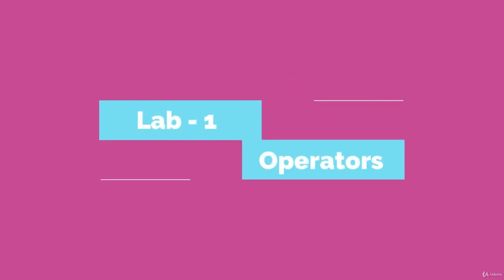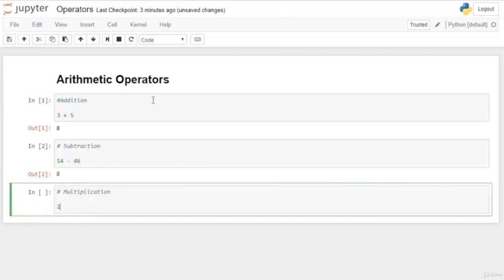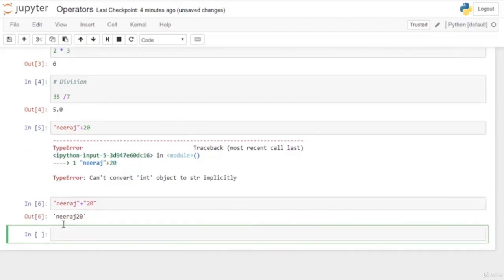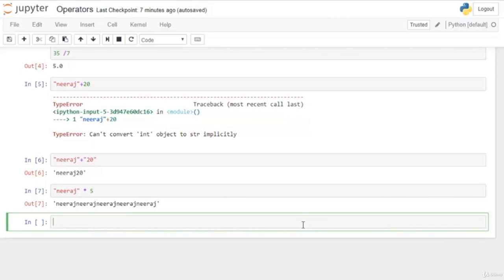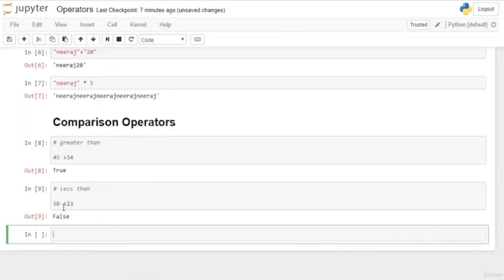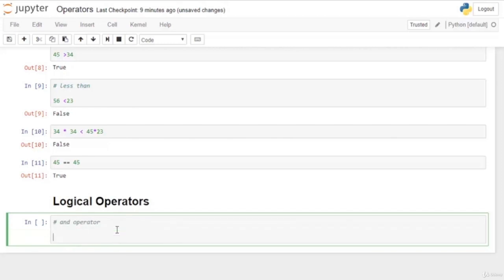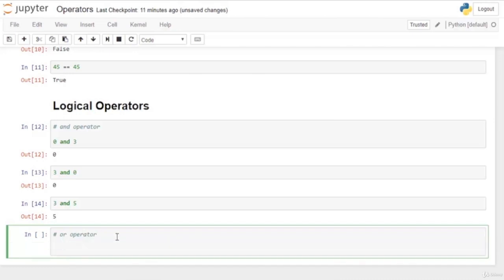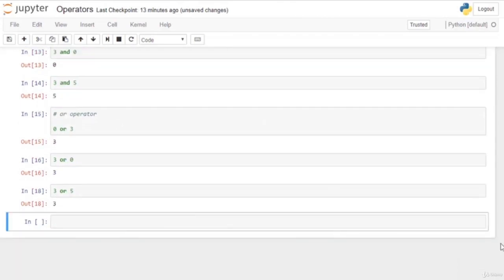Machine learning with complete python?